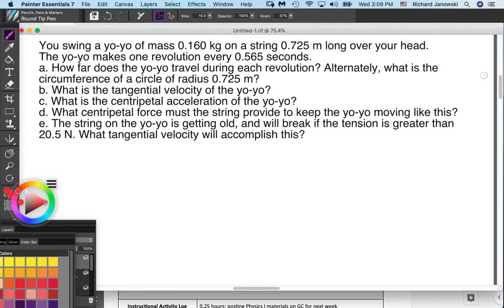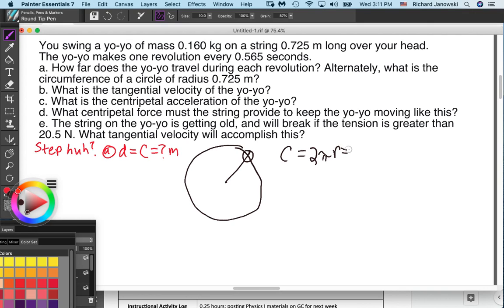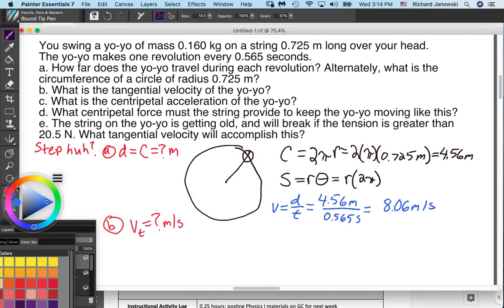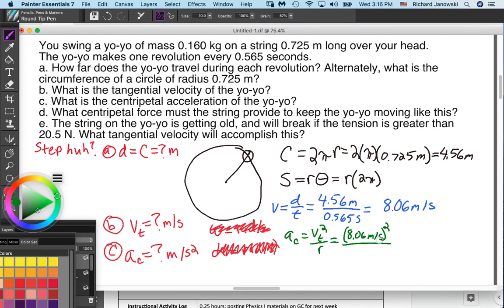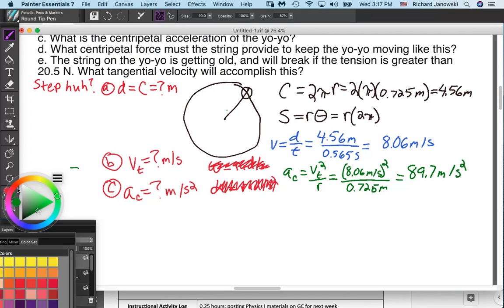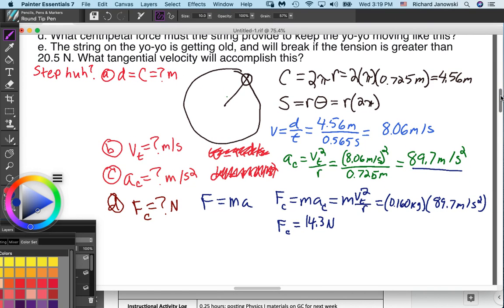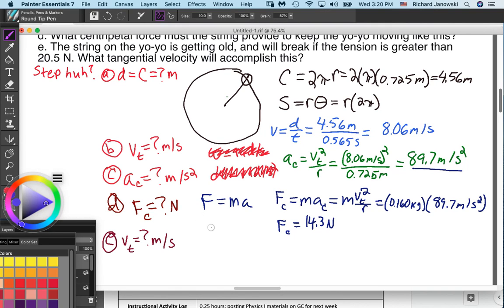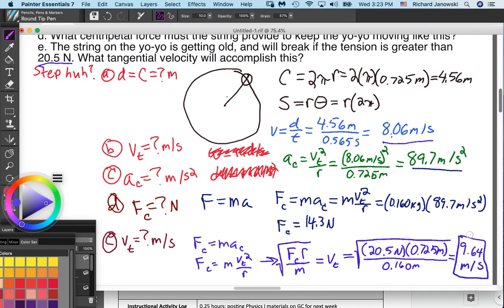Physics I: Chapter 10 HW 3 Problem 1